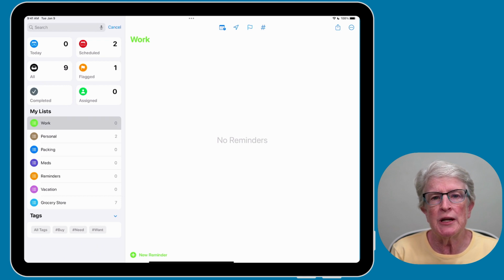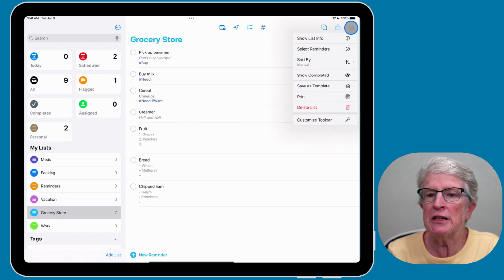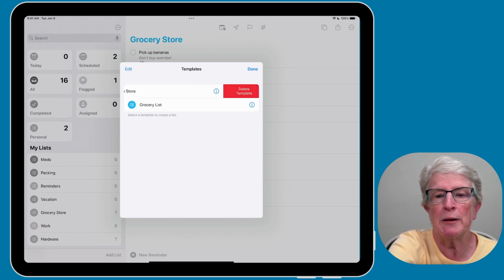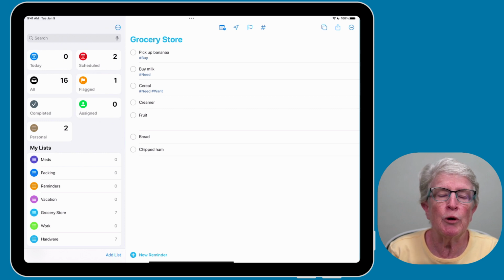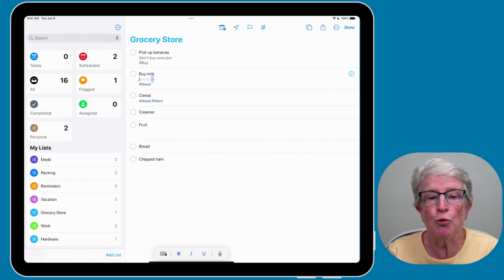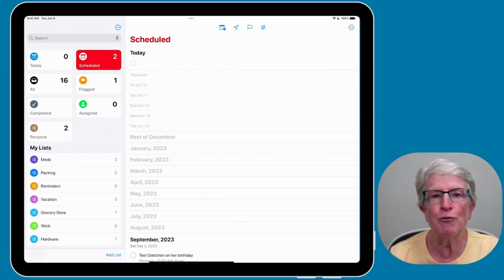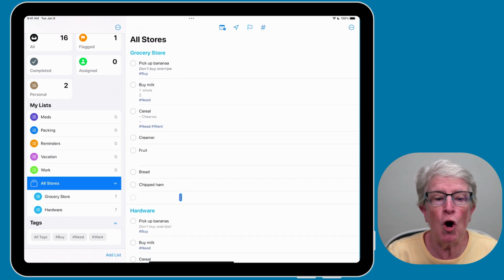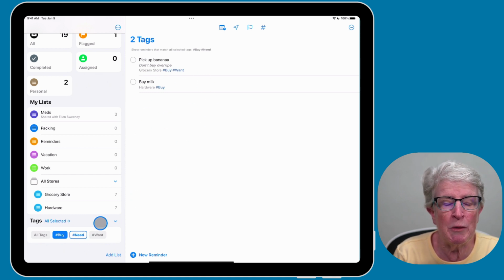Reminders Just Got Better in iPadOS 16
Reminders just got better in iPadOS 16, and there are some powerful new tools and improvements for task management that'll make you wonder how you ever lived without them.
You'll notice some of the new Reminders features, which come with iPadOS 16, right off the bat when you get the update. Still, hidden features are easy to miss if you don't know where to look. All the new changes make reminder lists and reminders even more helpful and customizable.

Chapters:
0:00 Intro
0:36 Pinned Lists
2:04 Templates
3:56 Completed Smart List
4:37 Hide a List
5:20 Formatting Options
8:01 Today Smart Lists
8:25 Scheduled Smart Lists
8:41 Badge Count
9:19 Groups
10:24 Notifications in Shared Lists
10:58 Filter by Tags

My Apple Products:
AirPods Pro
AirPods 3rd Generation
2020 iMac Pro 512
2021 Apple iMac M1 512
2021 iPad (wi-fi) 64gb
2021 iPad Pro (wi-fi) 128gb
Apple Watch SE 40mm
Apple Watch Series 7 41 mm
2020 MacBook Air M1 256gb
Apple AirTag 4 pack
Apple Pencil 1st generation
Apple Pencil 2nd generation